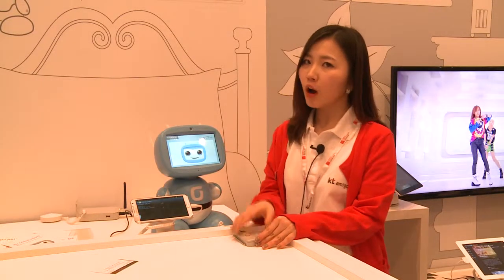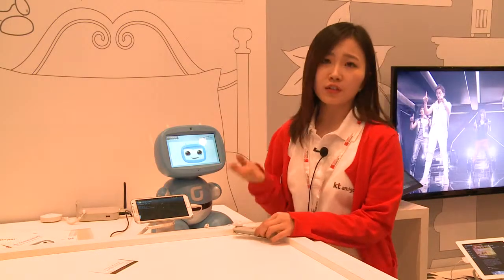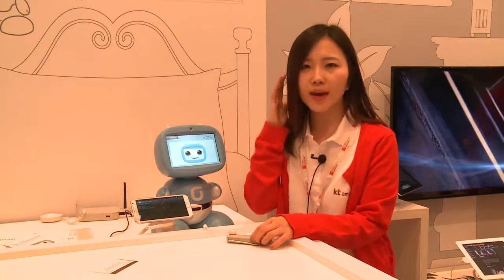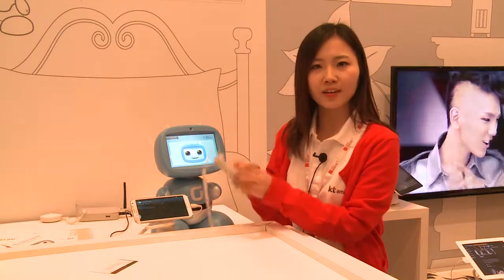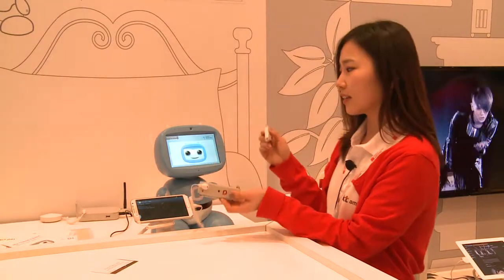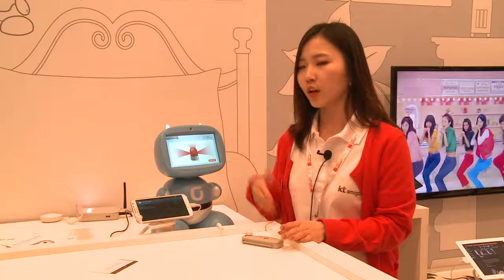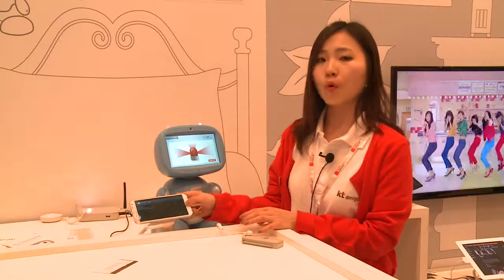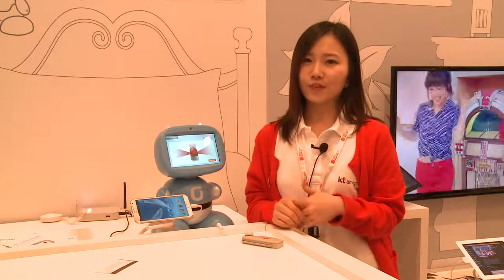[MWC 2013] 31 KT - Kibot2 (Kibot Cop)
[Kibot2 (Kibot Cop)] - KT's best item in Connected city at MWC 2013

Edutainment robot for kids with home self-survaillance and open eco platform